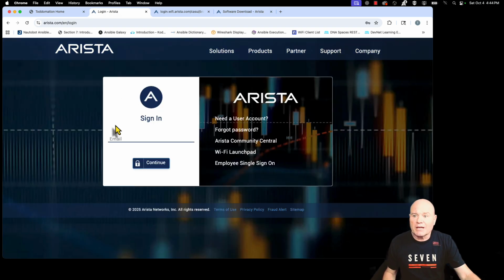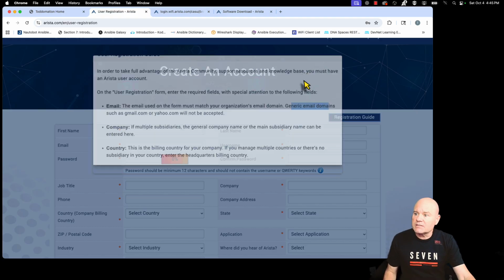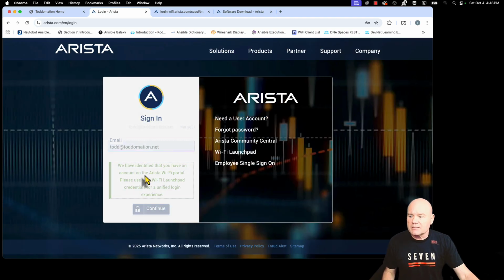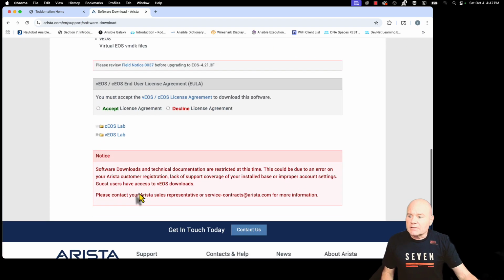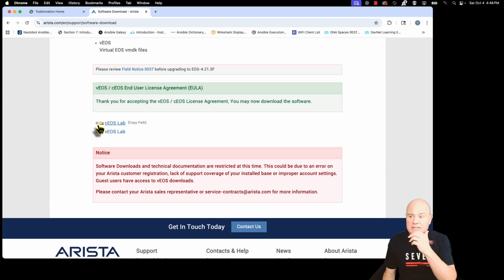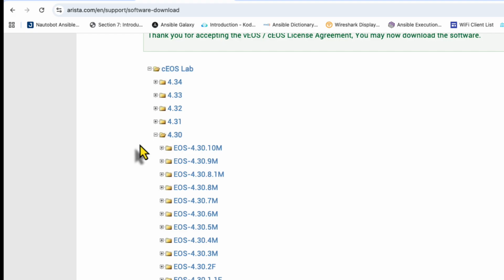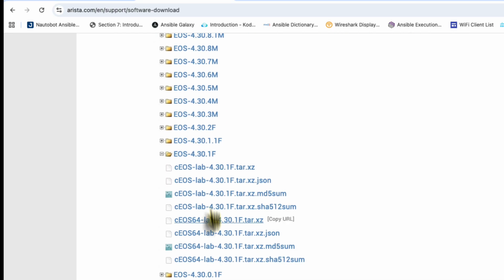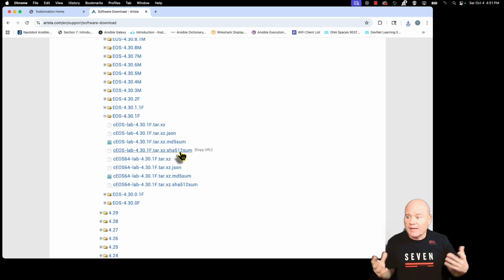Get Arista cEOS - Create an Account and Download the Image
In this video, we’ll walk through how to create your own Arista.com account and download the cEOS image you’ll need for your lab.

This is the second video in the Toddomation series on building an Arista cEOS training lab using Containerlab and GitHub Codespaces — no hardware required!

You’ll learn where to find the right cEOS-lab image, how to accept Arista’s software terms, and how to save the file locally for use in your Codespace.

💡 Next up: We’ll fork the repo and get it cloned to your computer before opening it in VS Code!